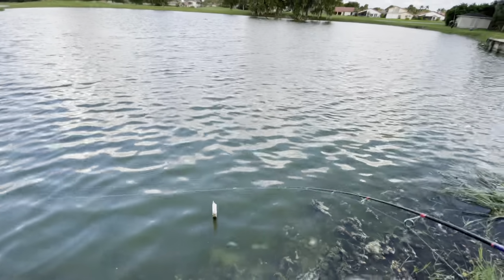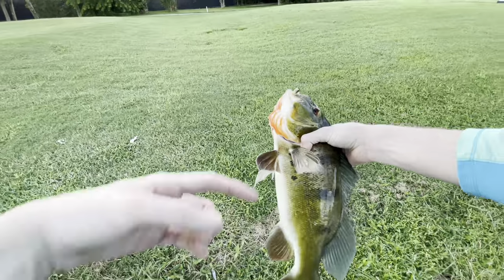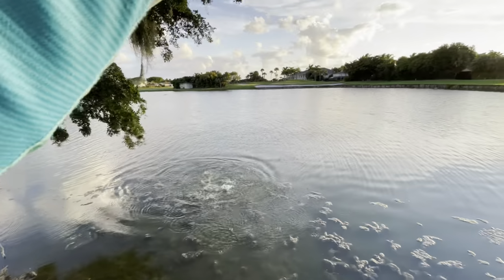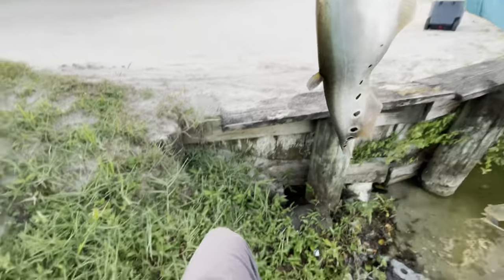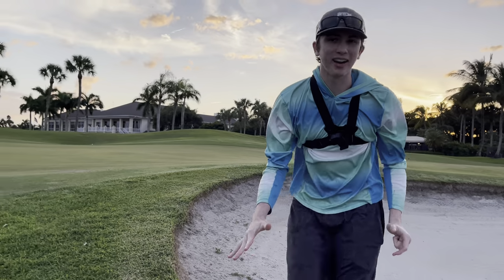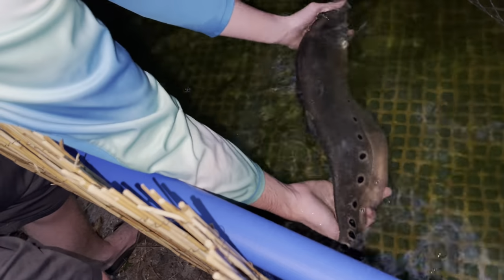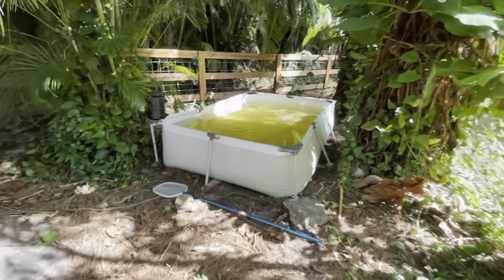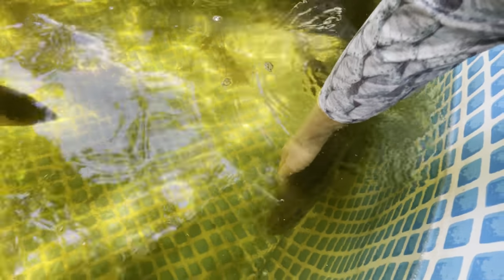CATCHING *RARE* KNIFE FISH For My BACKYARD POND!! (NEW PET)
In today’s video, I go fishing to catch a RARE exotic clown knife fish for my backyard pool pond!